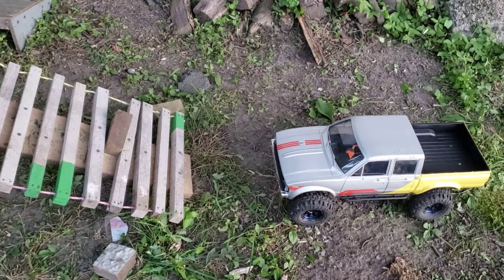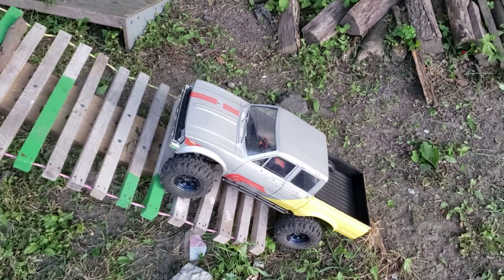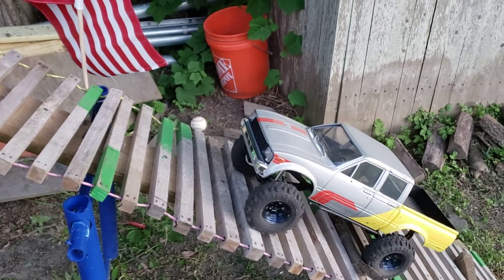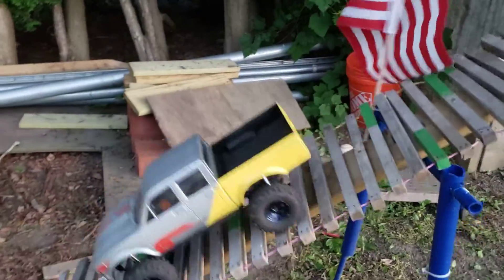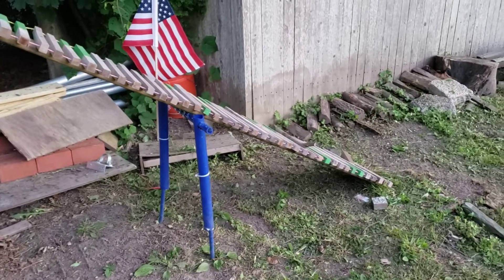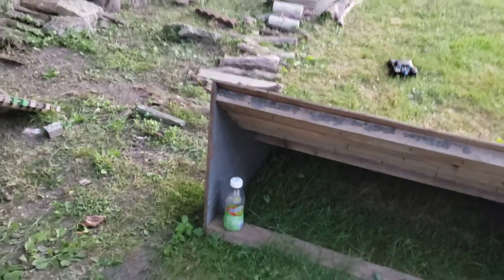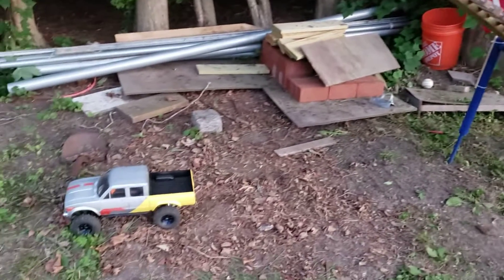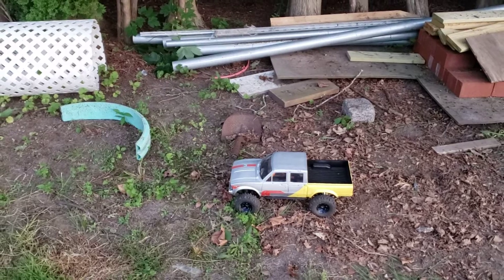trying out my new tetter totter @ rc ranger